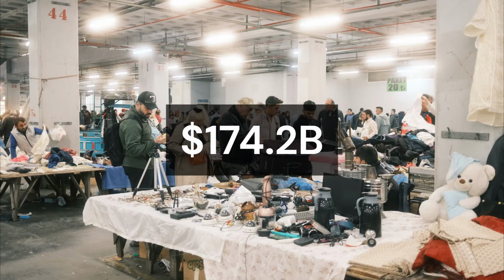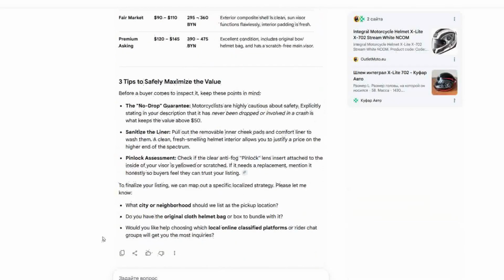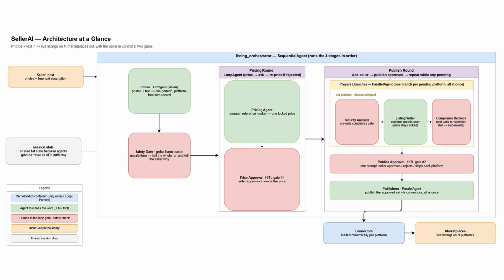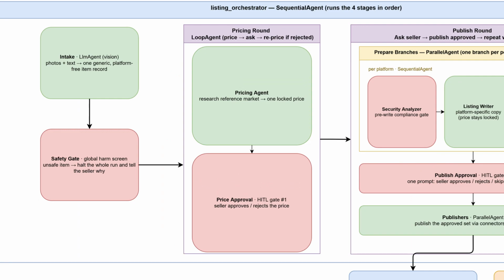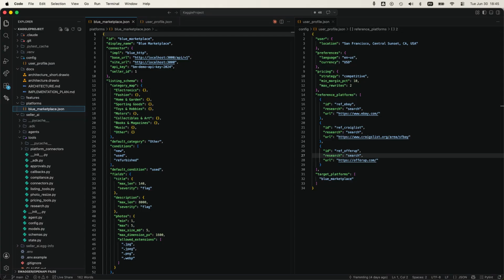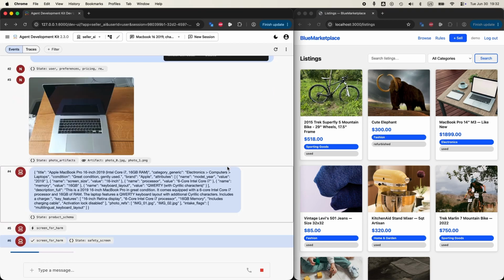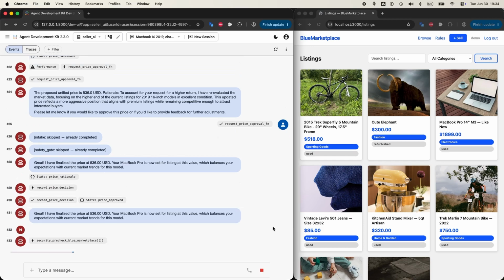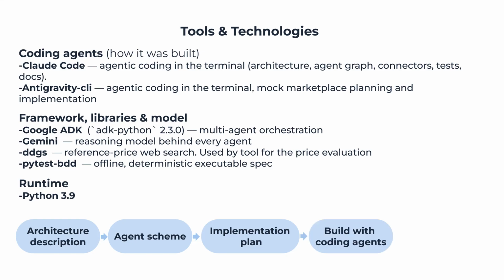SellerAI - Listings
Seller AI is a multi-agent system designed to automatically turn photos into live marketplace listings, developed for the Kaggle & Google "AI Agents: Intensive Vibe Coding Capstone Project".
More details about the project and its architecture can be found